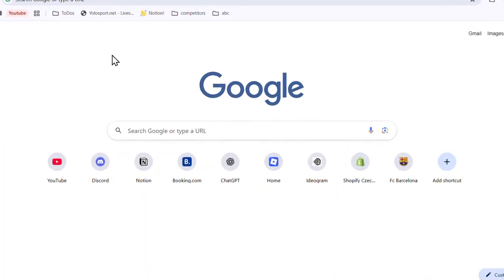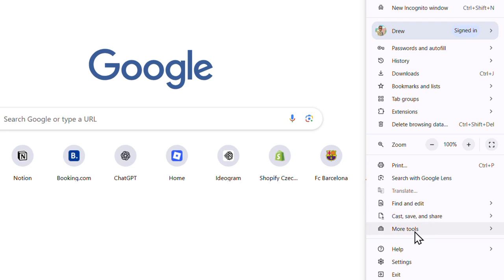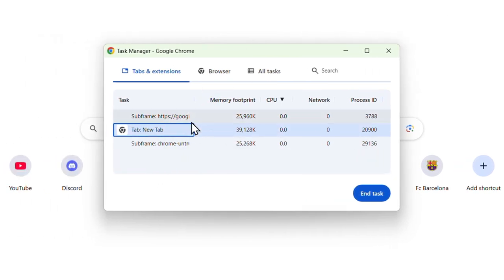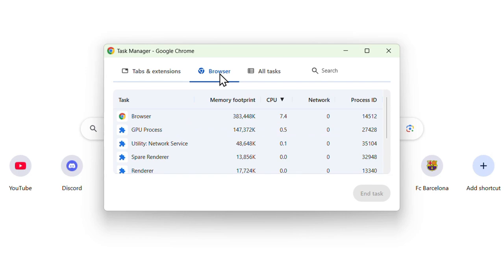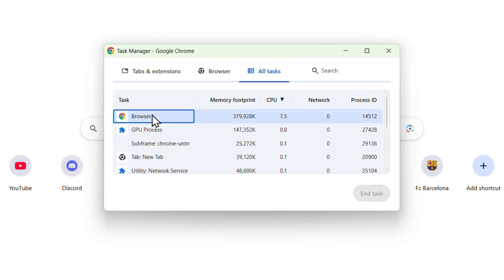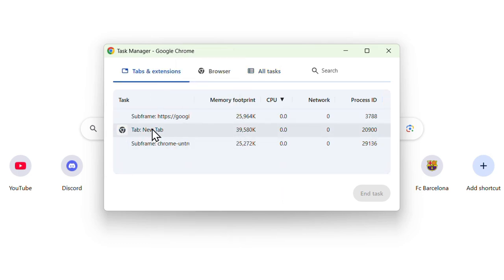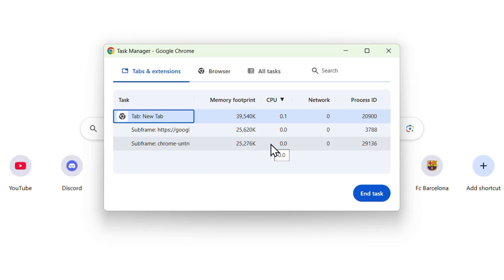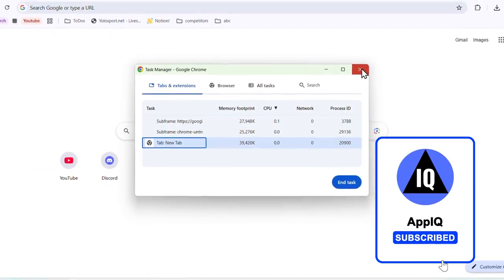How to Check Google Chrome Task Manager | Speed Up Your Browser Fast!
Is your Google Chrome browser running slow? This video shows you exactly how to open and use the Chrome Task Manager to find out what's slowing it down! We'll walk you through the simple steps to identify resource-heavy tabs and extensions, so you can close them to get a faster, more responsive browsing experience.

In this quick and essential tutorial, you'll discover:

How to find and open the Chrome Task Manager.

The simple way to identify which tabs or extensions are using the most memory or CPU.

Why using the Task Manager is a key step to troubleshooting a slow browser.

A quick tip to help you end processes that are slowing down your computer.

Take control of your browser's performance and speed it up today!